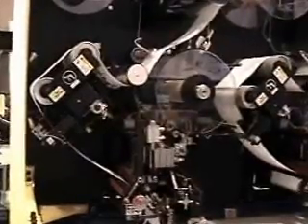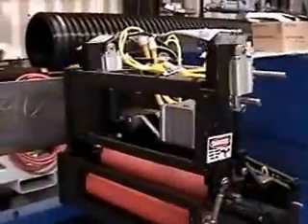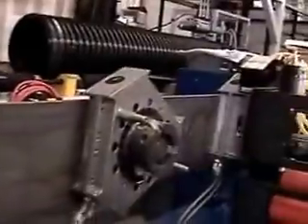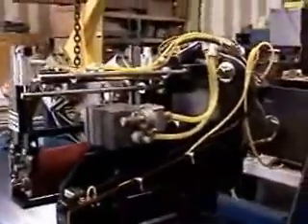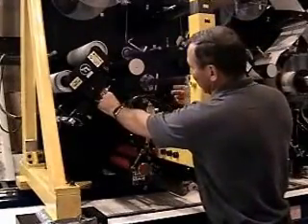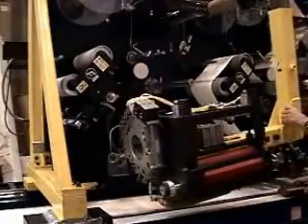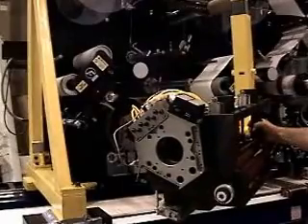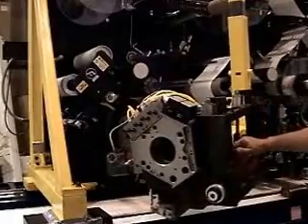Applied Robotics XChange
Applied Robotics XChange Tool Changer on Automated Dynamics Tape Placement Machine